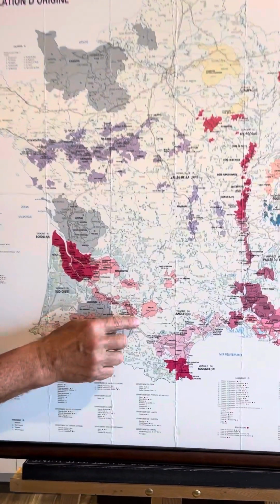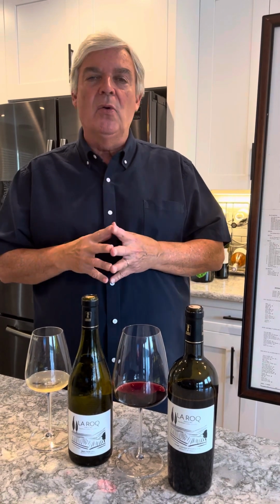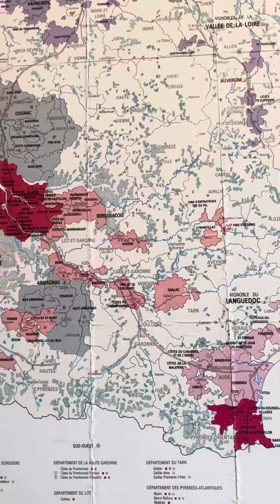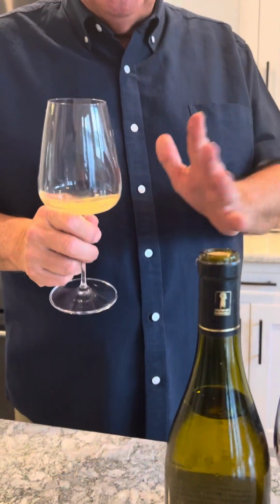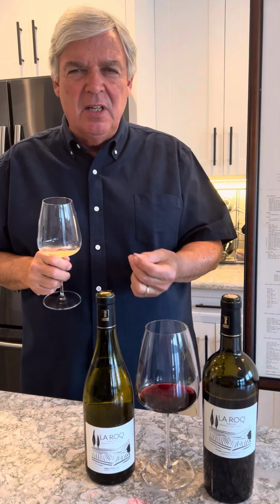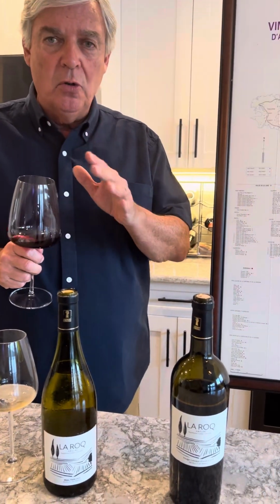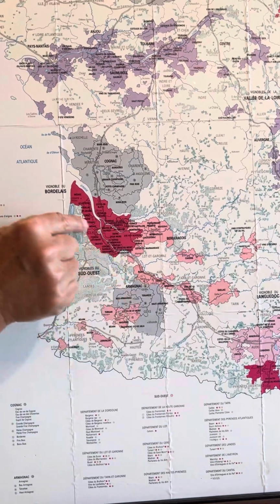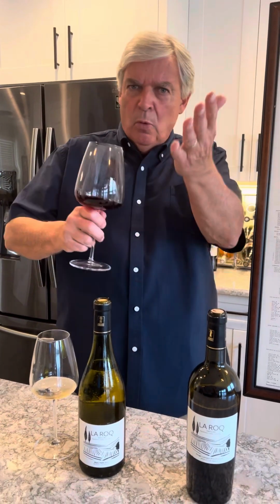Gaillac Wine Region of France : La Roq vineyard is highlighted with tasting of red & white varietals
Presenting Remi Larroque's vineyard estate "La Roq" located in Gaillac, part of France's Sud Ouest Wine Region, a hidden gem. David Kohl tastes both red wine & white wine produced from wine grapes known as merlot, syrah and the lesser known mauzac and fer servadou.